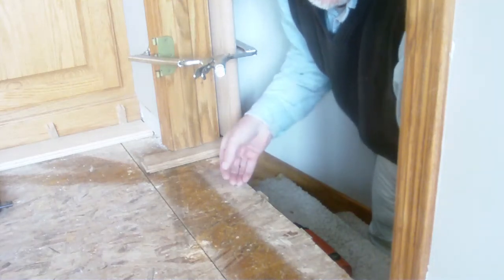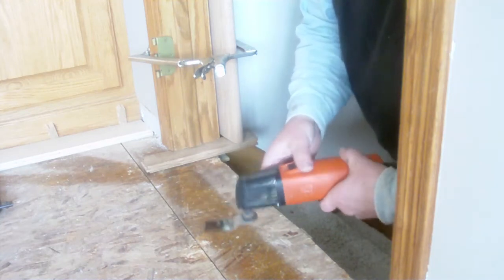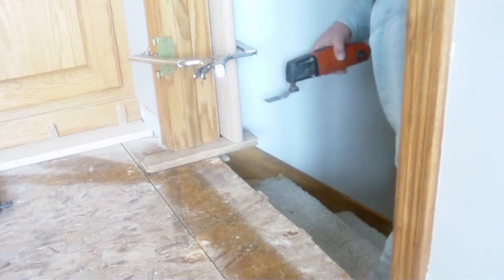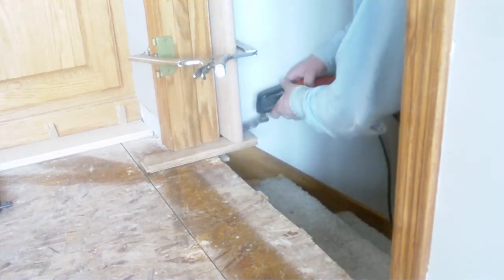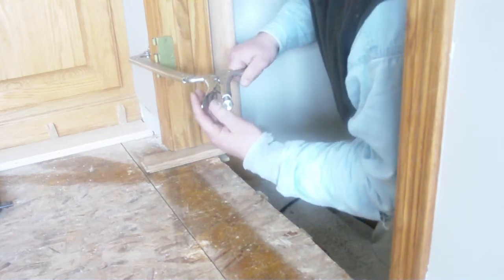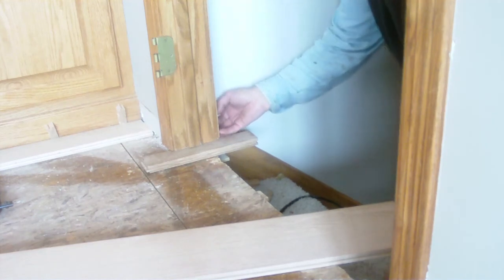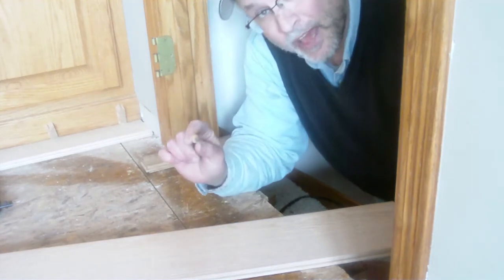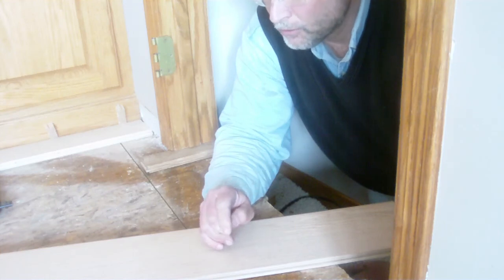install-wood-floor-under-door-jamb-with-fein-saw.MP4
Director of Wood Floor Conservancy installs a wood floor using a Fein MultiMaster to make a jamb cut.